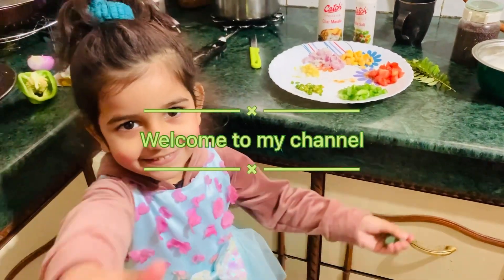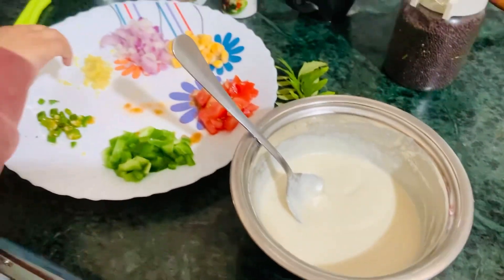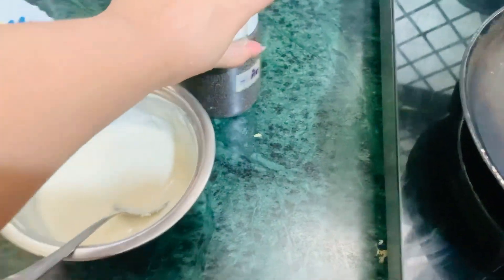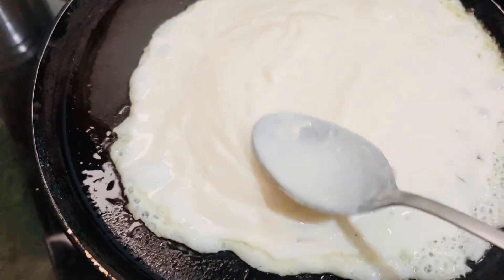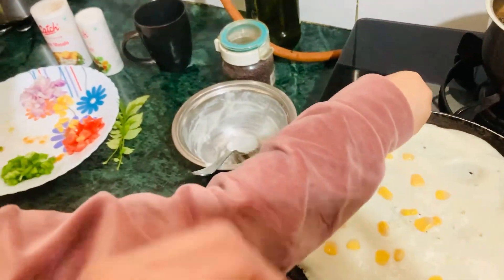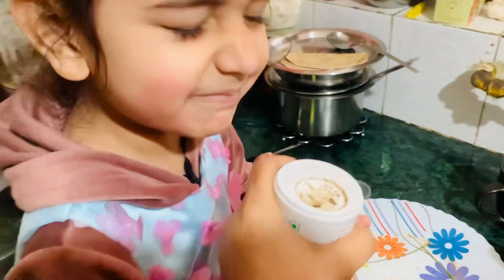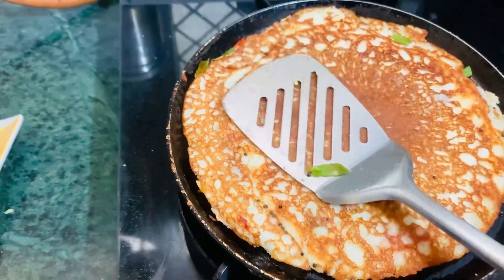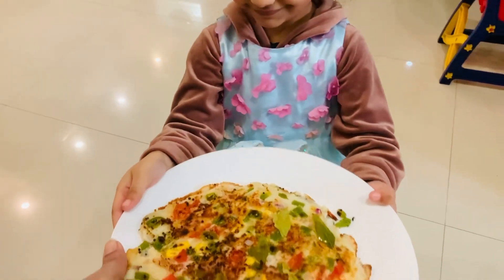Uttapam recipe | Benaisha helped me make it